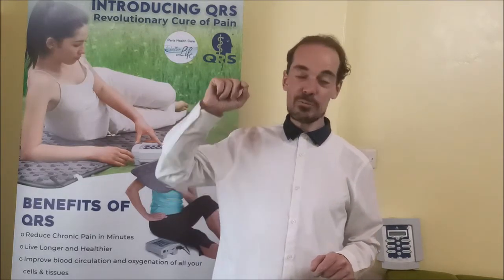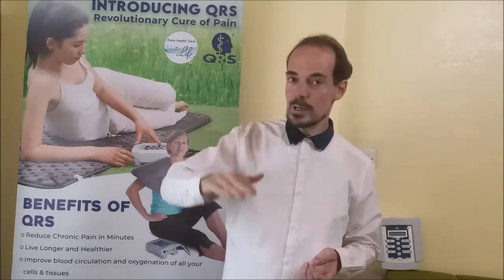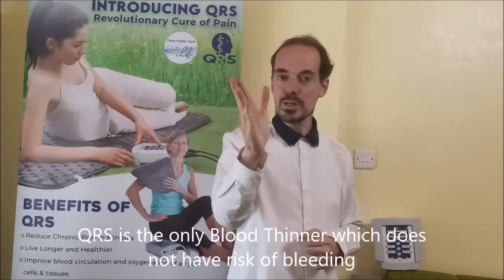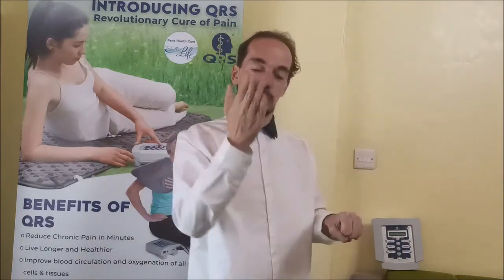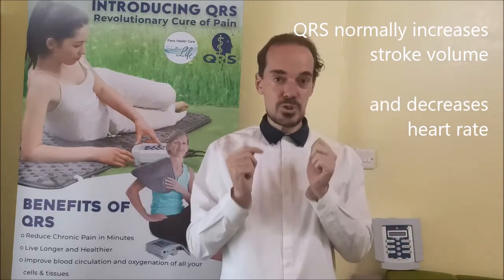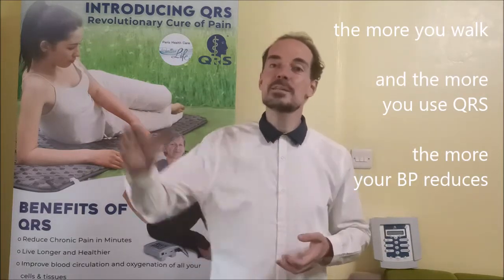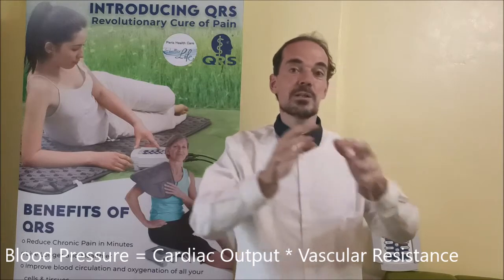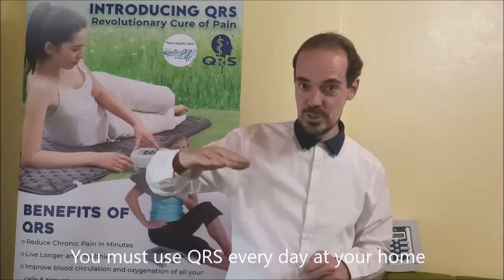How does QRS reduce blood pressure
Are you suffering from Heart Disease? Then QRS is really essential for you. QRS makes a lot of strong claims. That in a matter of minutes your heart beat reduces. That if you use QRS every day it will result in a reduction of blood pressure. That you can even increase Cardiac Output with QRS. That QRS can increase stroke volume. And that QRS improves VASCULAR RESISTANCE.
How does QRS do all that? Many people have difficulty believing. Because their doctor never talks about QRS. Because QRS is never on television. Because the government does not promote QRS. All valid reasons. But do the research for yourself. Some mechanisms are easy to understand. When you understand the mechanisms that cause hypertension and when you understand the proven biological effects of QRS then you understand that QRS is ESSENTIAL.
Stop thinking about QRS as just a nice pain management tool. Forget about the pain management. Yes, QRS can help you to reduce your pains in minutes without side effects. But QRS is much more important than just that. It saves your kidney, it supports strongly your heart, it reduces blood sugar, it reduces inflammation, it reduces calcification, it reduces stress, it improves parasympathetic nervous system. Not convinced? Then try QRS and you will see the positive effects often already in 1 session.